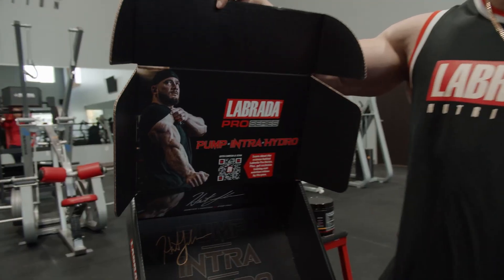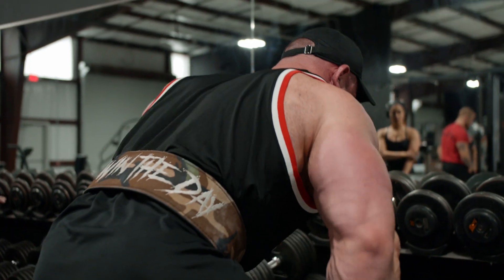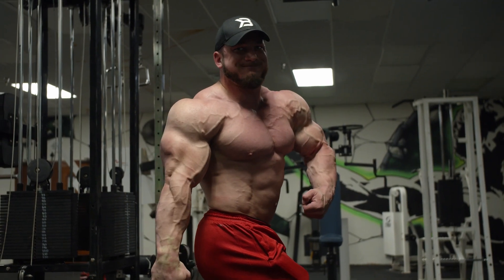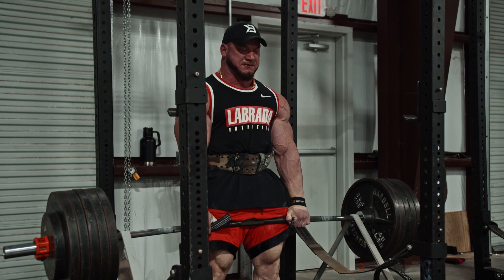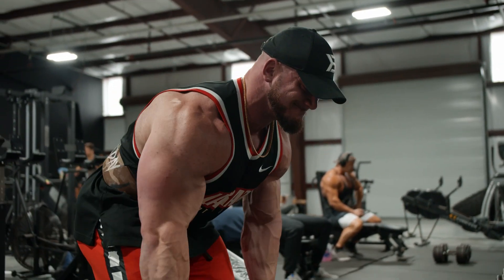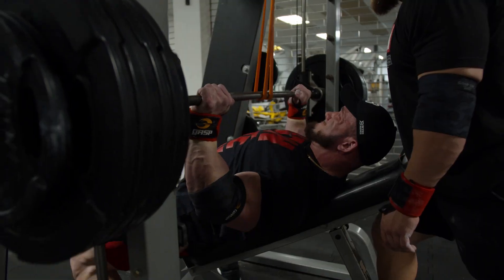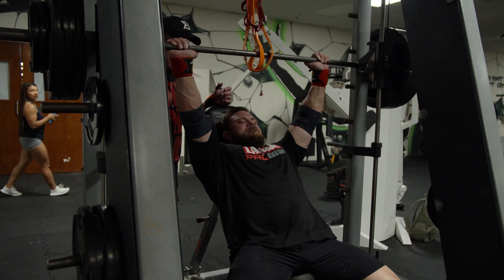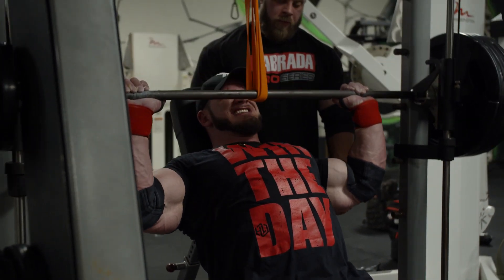EP1: Hunter Labrada - 2021 Prep Series - Hunter kicks off his training for the IFBB Chicago Pro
See the New Labrada Gym and watch Hunter Labrada kick off his training for the IFBB Chicago Pro. Plus learn about the launch of the Labrada Pro Series!
Be one of the first to enjoy an insider’s look at the fabulous new Labrada Gym in Houston, Texas, where IFBB Pro Hunter Labrada will be preparing for his upcoming IFBB Chicago Pro men’s pro bodybuilding competition. You will also get the details of how Hunter is splitting his workouts up for maximal results.